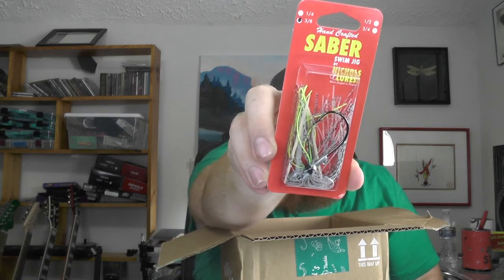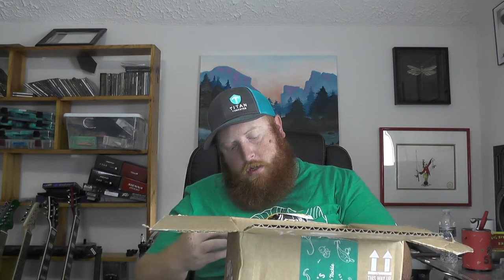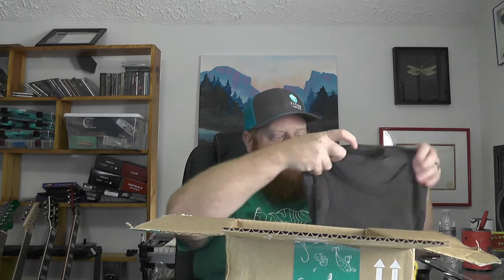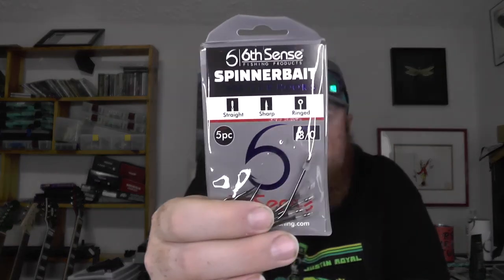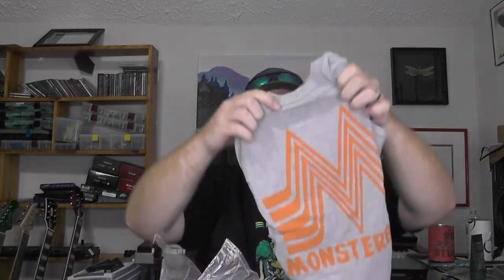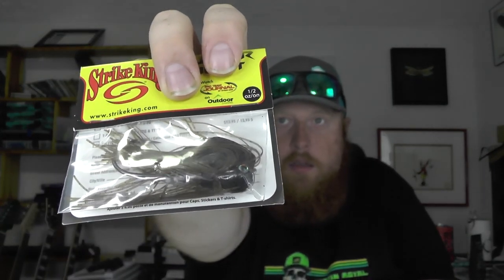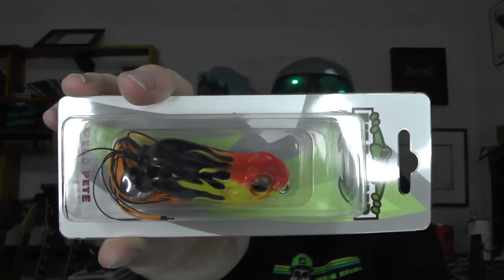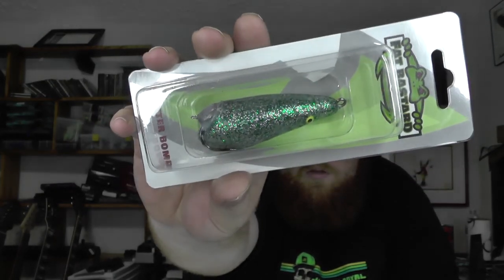Unboxing and Giveaway Announcements! (be sure to watch til the end)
In this video we unbox some new gear, announce the winner for the giveaway from last month and put together another give away that we will draw for on August 15.